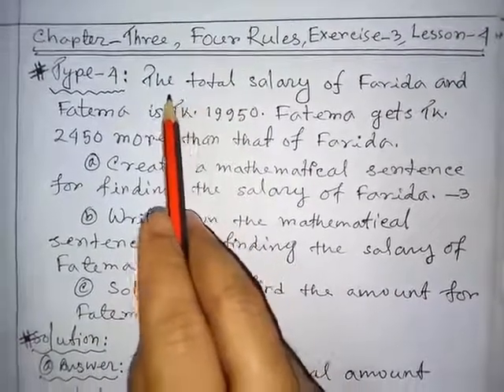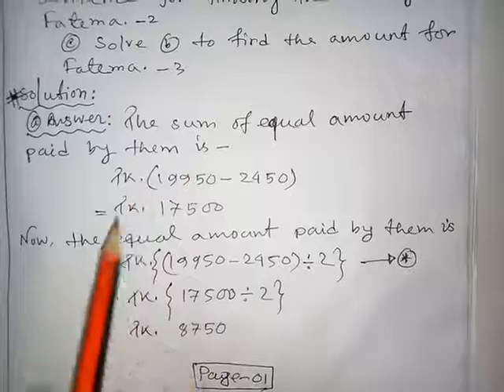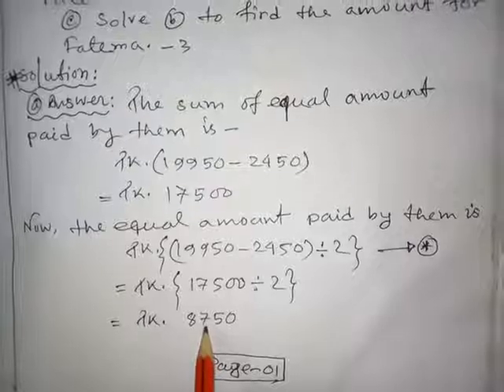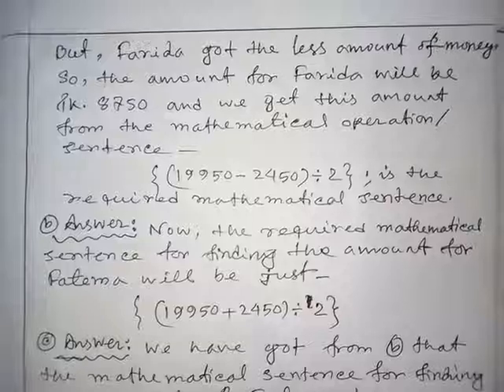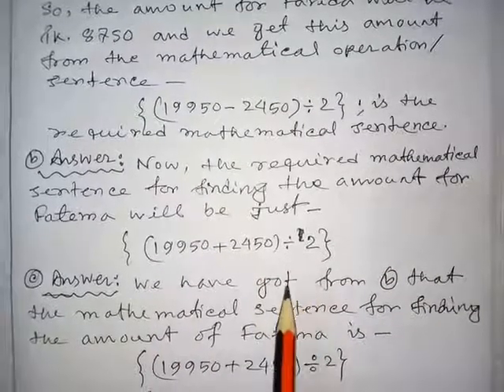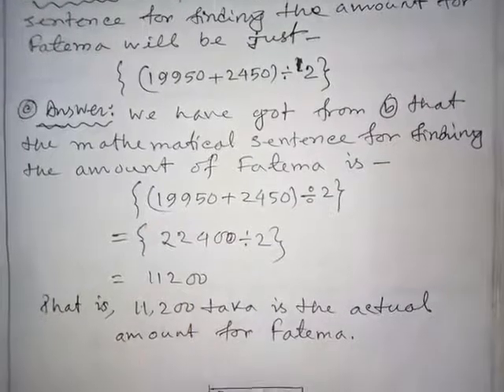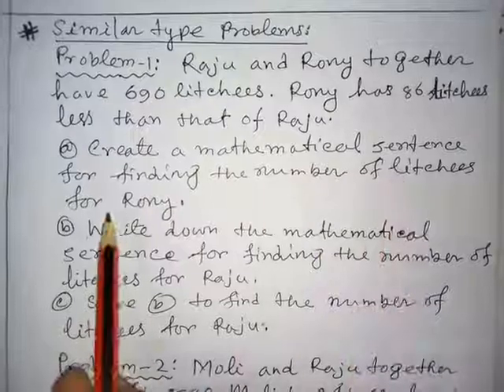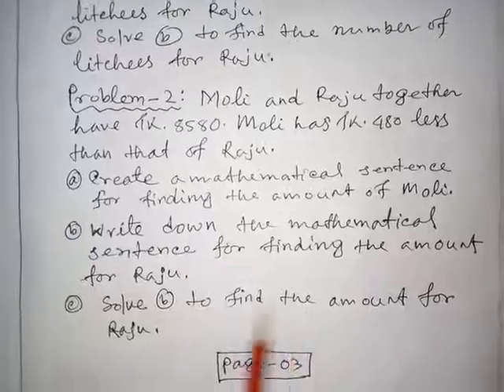Class-Five|PEC/PSC|Math|Chapter-3|Four Rules|Lesson-4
Here i have discussed type-4 creative question of Four Rules. Also giving some problems for your practice.